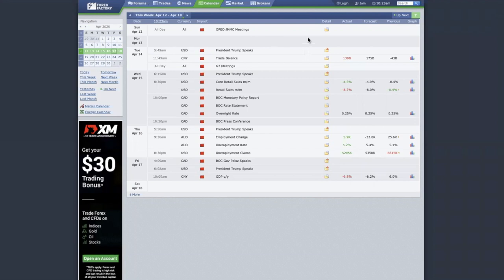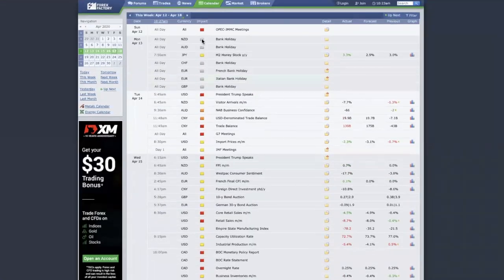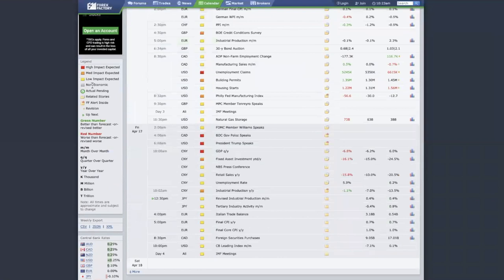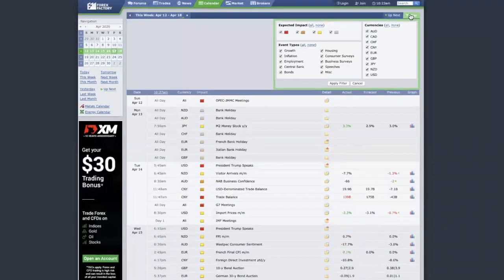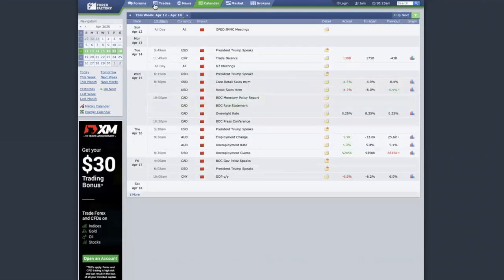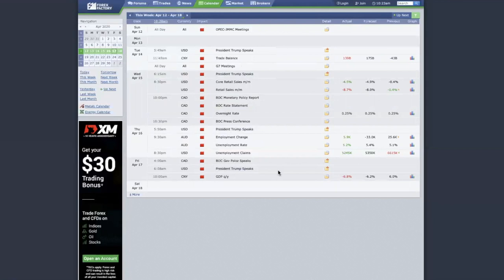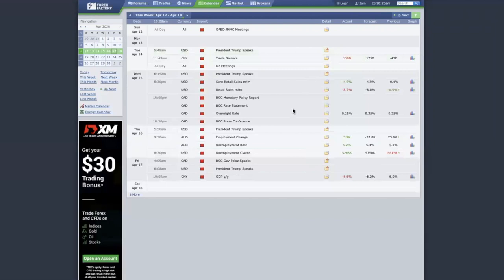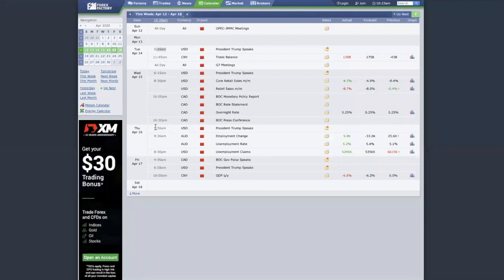Forex Economic Calendar Analysis: Why You Should Be Looking at the Forex Calendar Everyday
Forex Economic Calendar Analysis. In this forex trading tutorial video, I talk about why you should be looking at the forex calendar everyday.

Knowing when an economic data is going to be released can severely impact your day trading or swing trading decisions. Such economic data are not found in metatrader 4 so it is vital that you use websites like forex factory to monitor what kind of economic news is being released for the day.

This is especially importance is you are doing day trading live. You don't want to be entering just before an economic news event with your forex signals and have price take you out within minutes don't you?